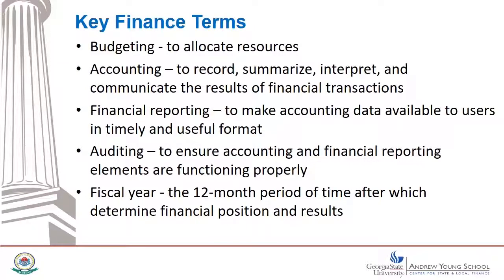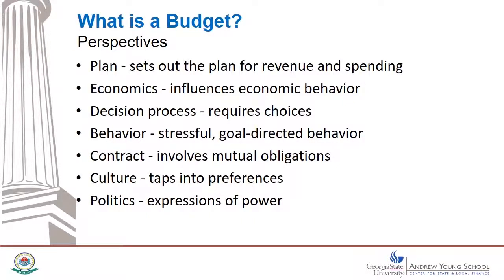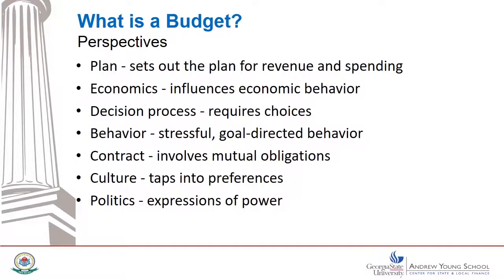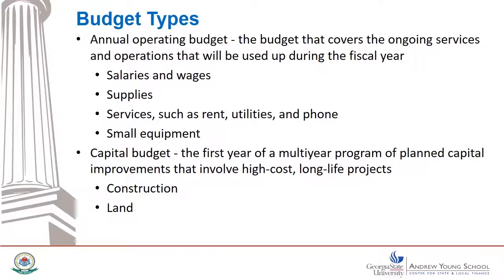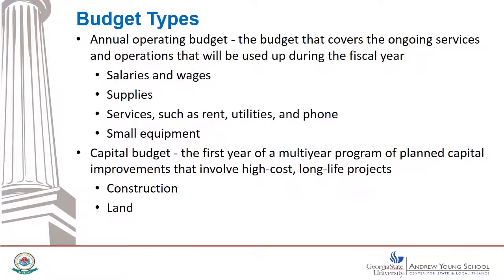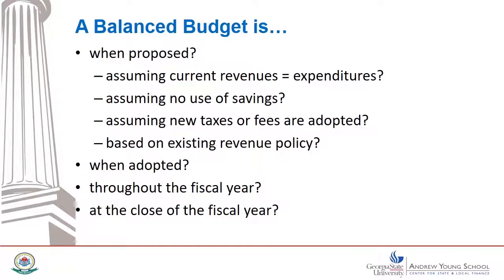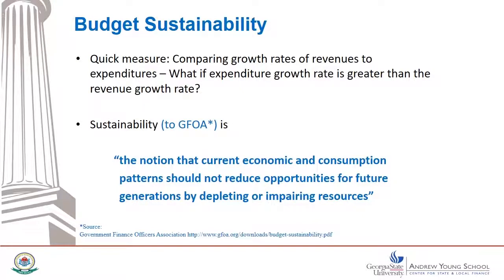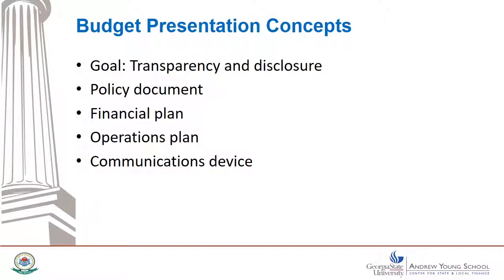001 Overview of Budget and Budget Process Part 01